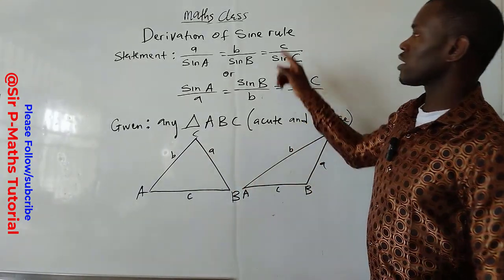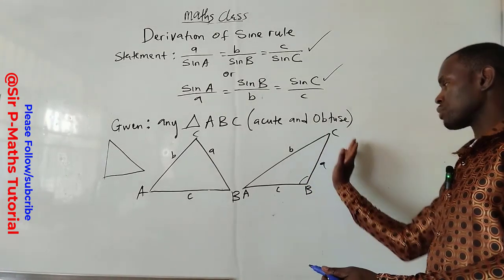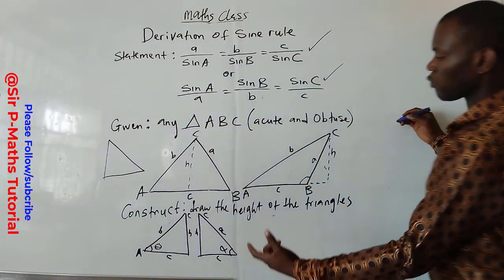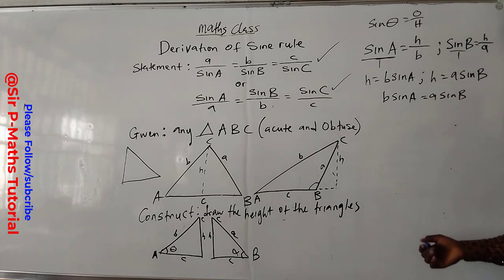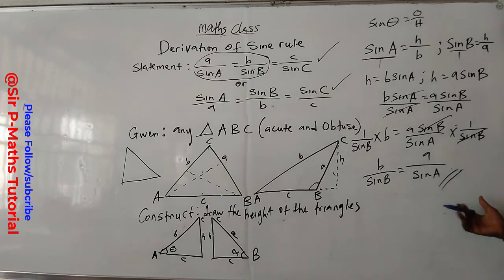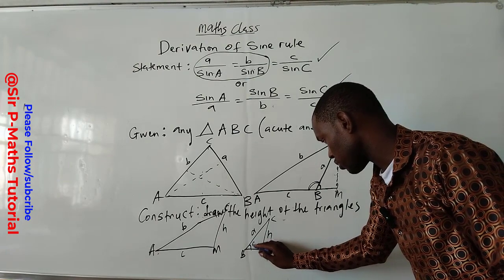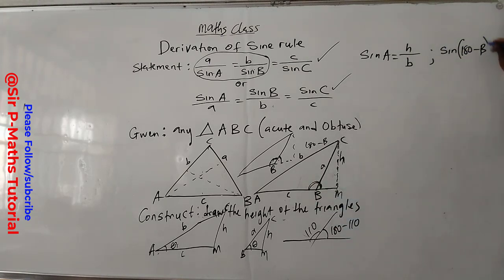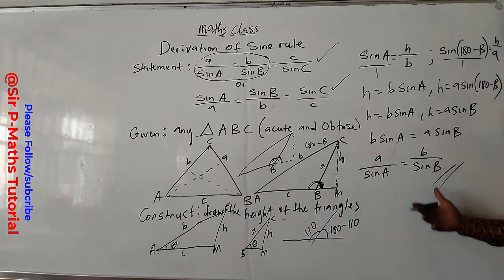Trigonometry - Derivation of Sine Rule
Learn how the derivation of Sine rule.